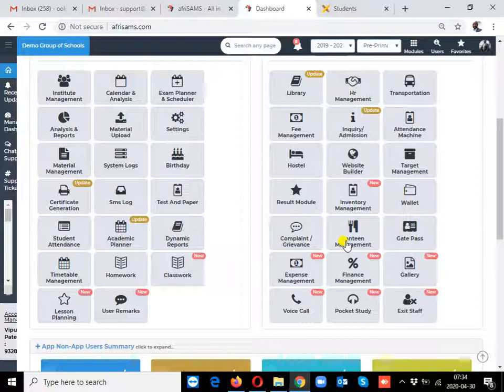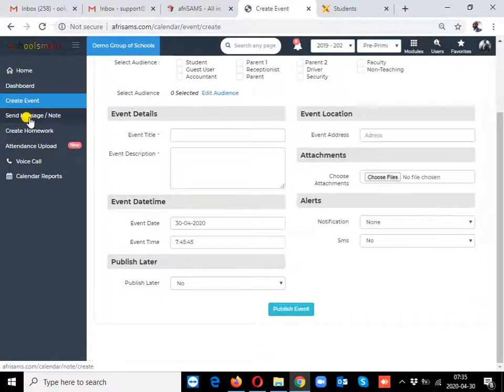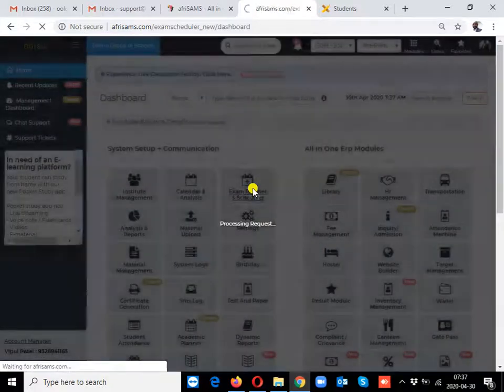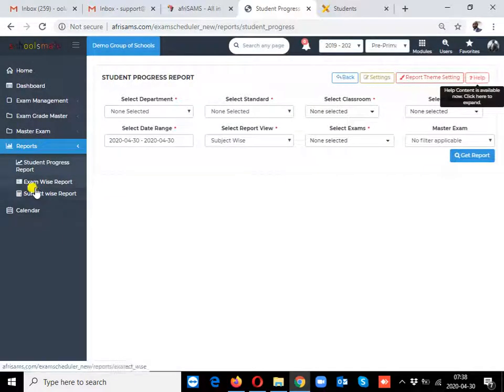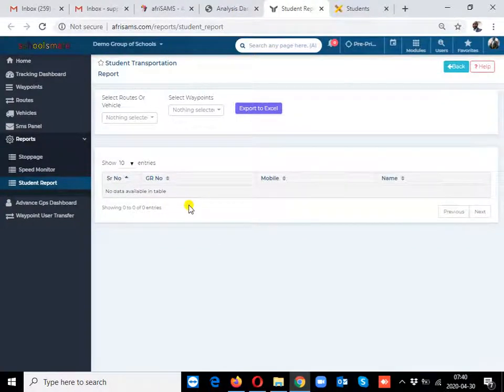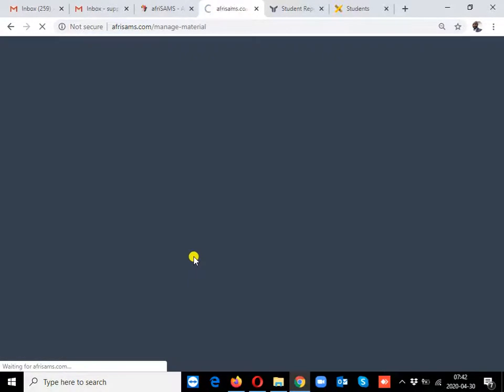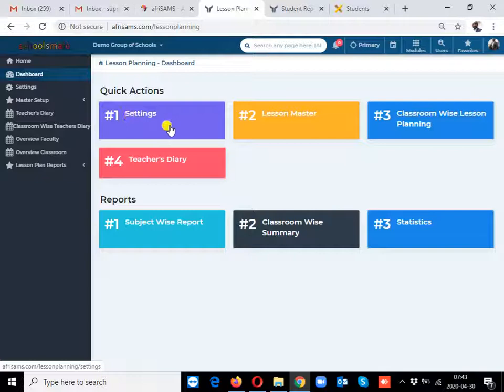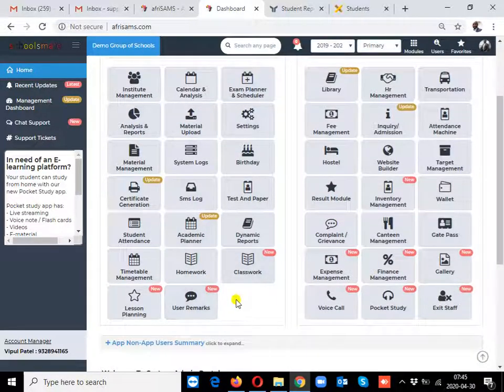Introduction to afriSAMS schools ERP Part 2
Welcome back viewers, this is a continuation of the introduction to our cutting edge school ERP solution called afriSAMS. In this video series , our resources will continue to show you the basic functionalities, features and benefits of digitizing your institute using our solution.